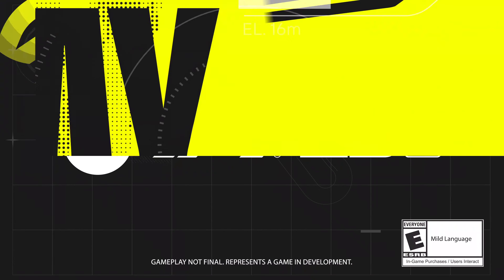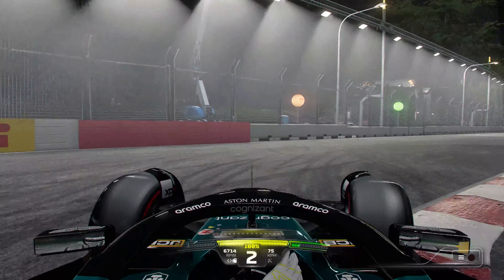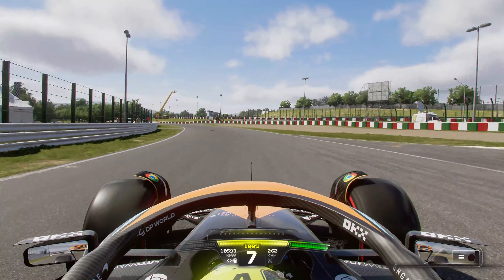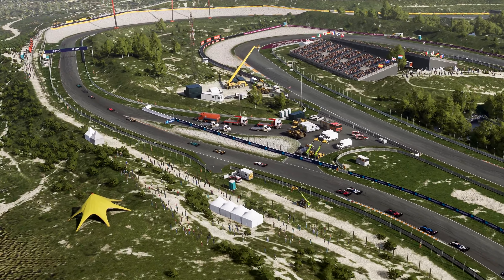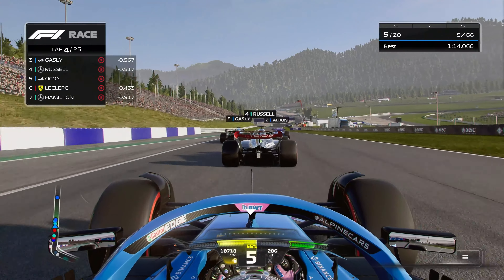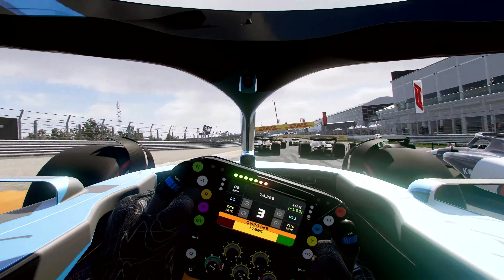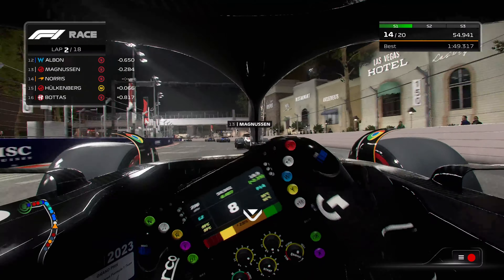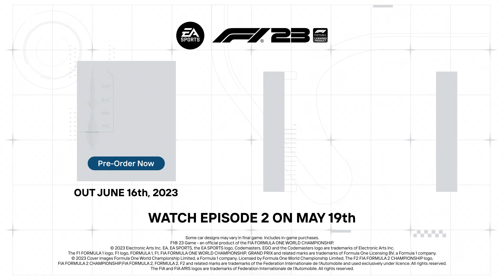F1 23 - Official Gameplay Features Trailer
Join Sky Sports F1 presenter Natalie Pinkham for a deep dive into the gameplay features of F1 23 in this latest trailer for the upcoming racing game. Learn all about new tracks: recreations of the Las Vegas and Qatar grands prix, vehicle handling and physics improvements, and more.